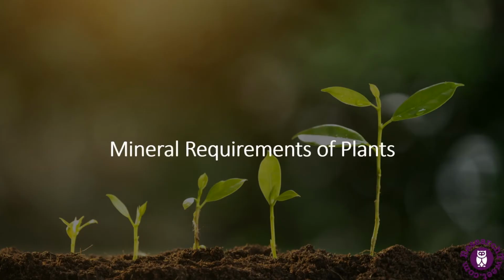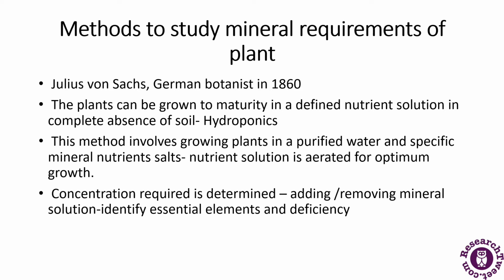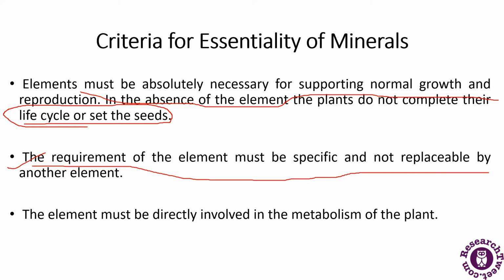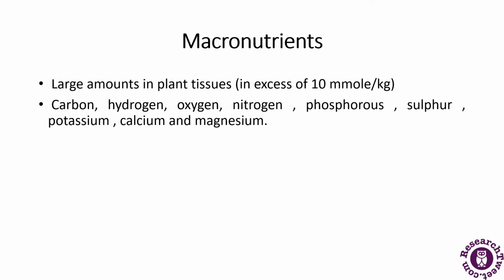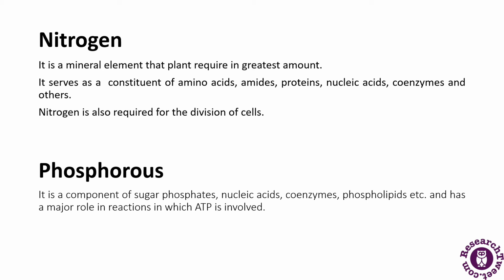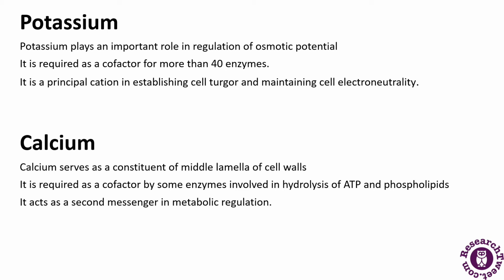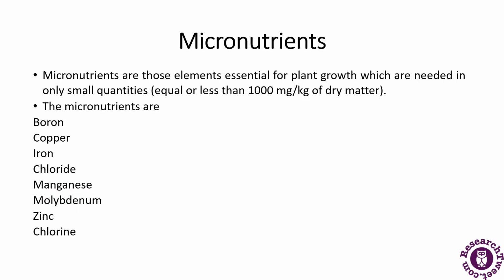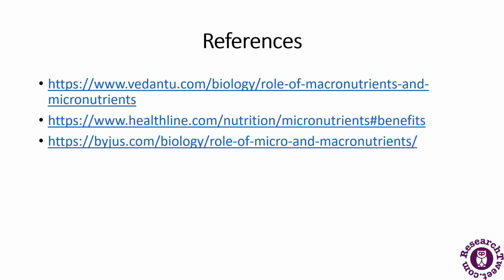Mineral Requirement of Plants: Plant Nutrition